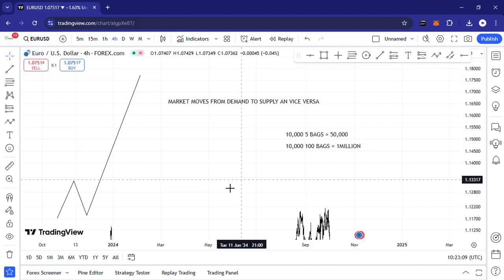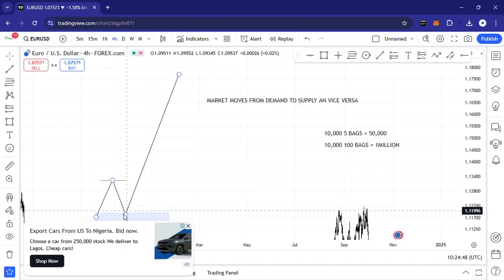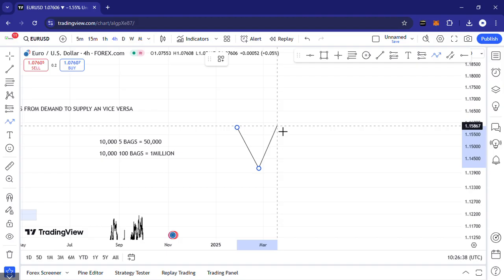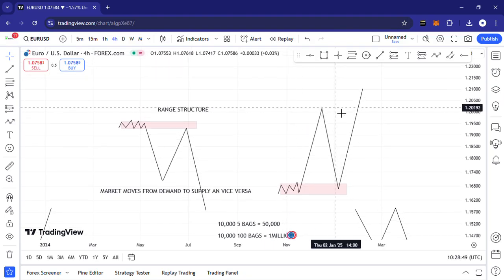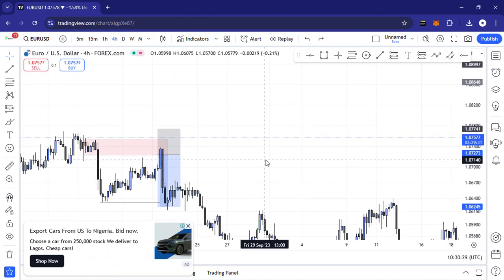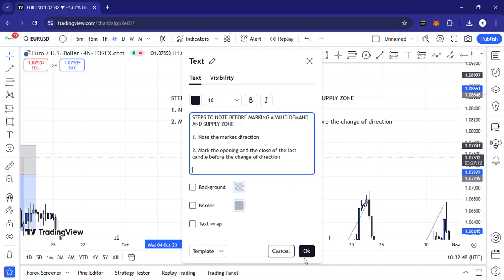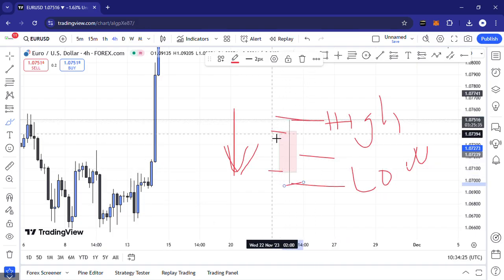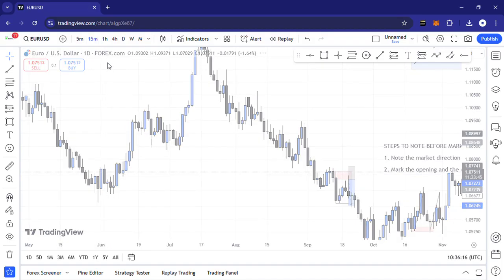DEMAND and SUPPLY EXPLAINED!!! | Beginner to Advanced | Ep 4